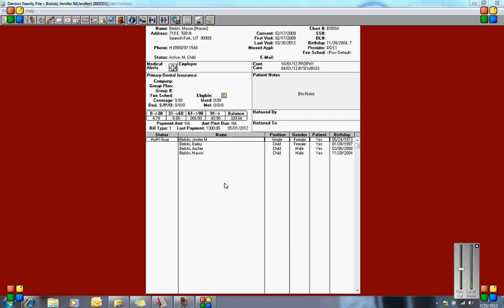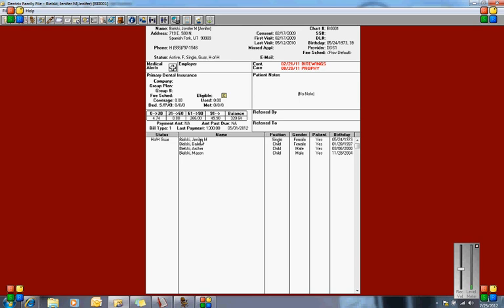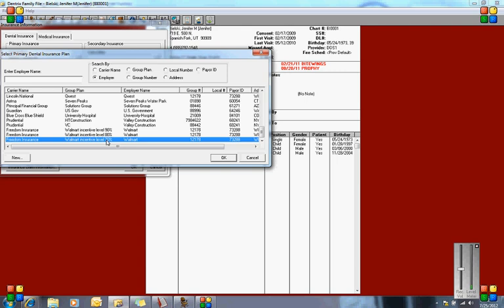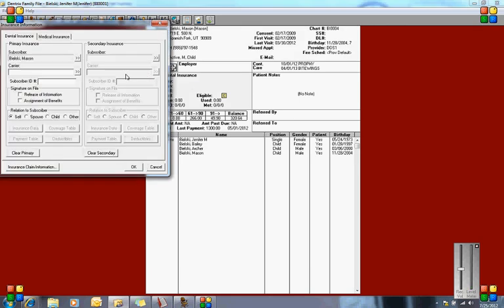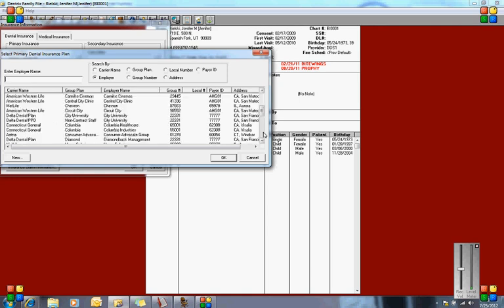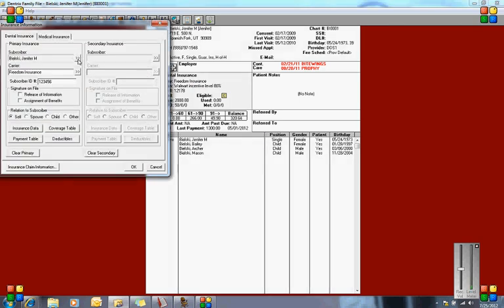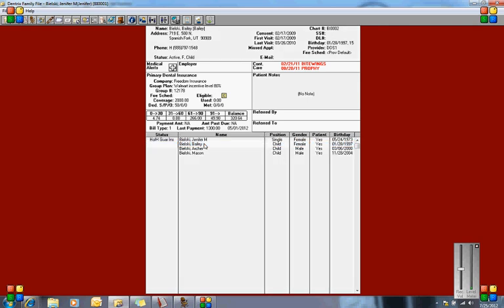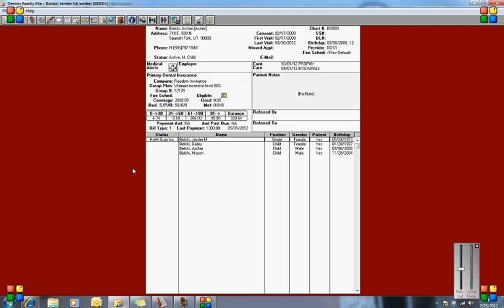Insurance Plan Incentive Levels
How to attach Insurance Plan Incentive Levels to patients in the Dentrix Family File.